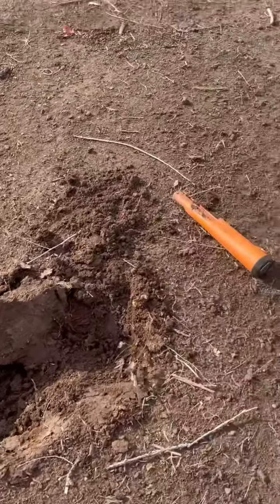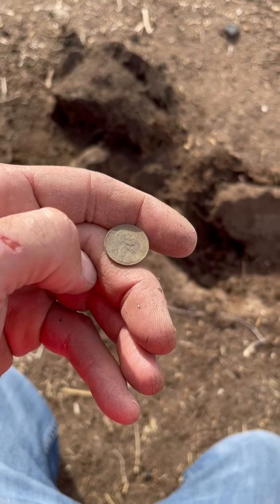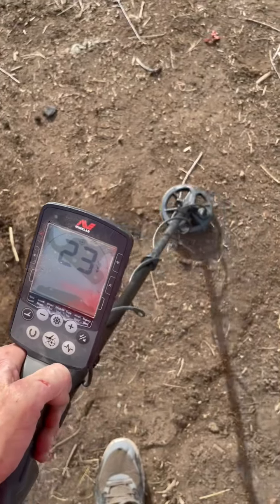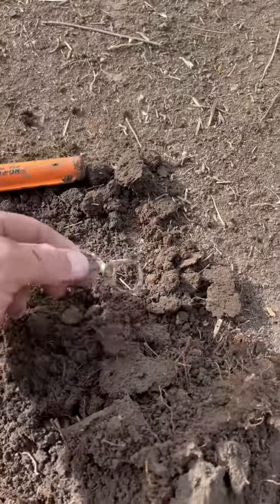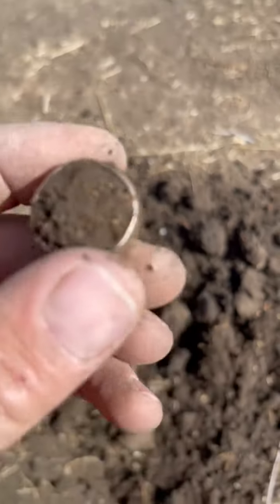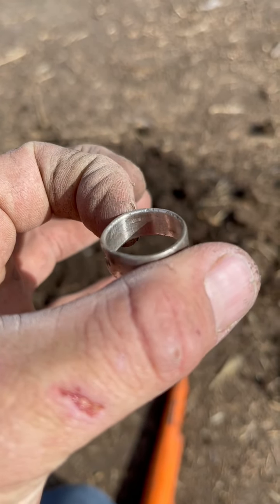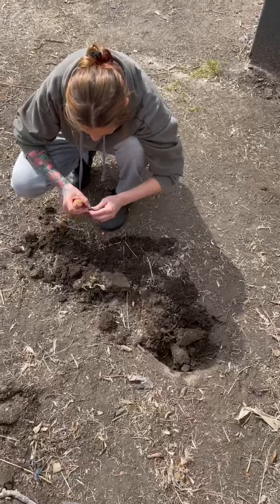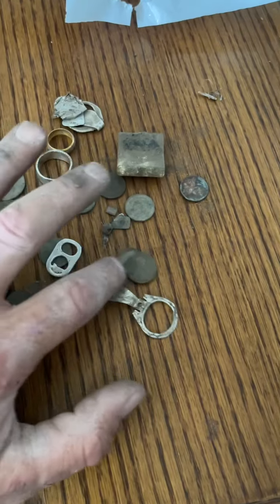Quick sweep of the front yard this morning looking for some booty ;)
I decided to do a little metal detecting and get away from the scheduled work that’s been non stop for the last year .! I hit a couple pull tabs so I stopped digging anything under a 20 on my nox 800 set a park 1 mode .. I will go back and see if any of those pull tabs end up being any gold as they both read about the same . Aluminum to gold trucks you everytime !